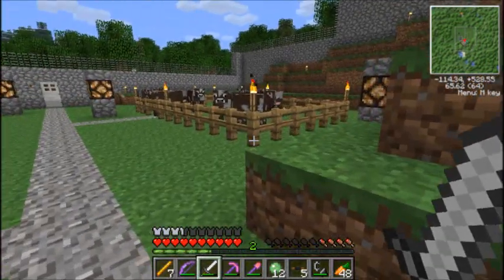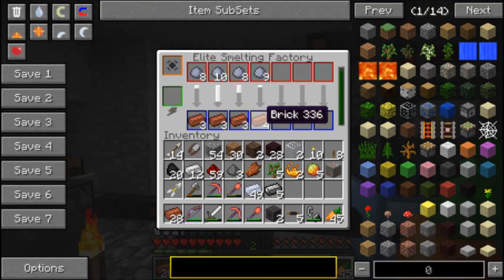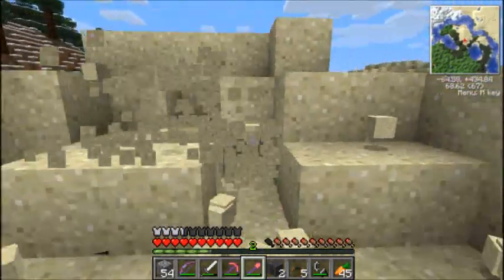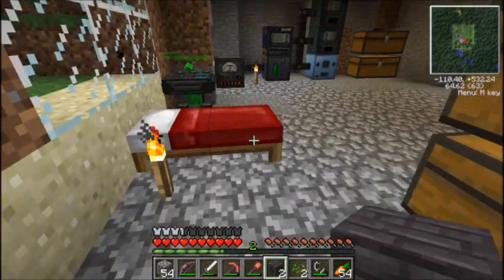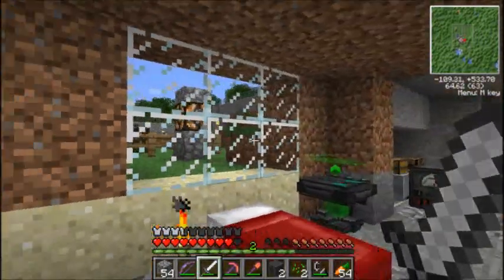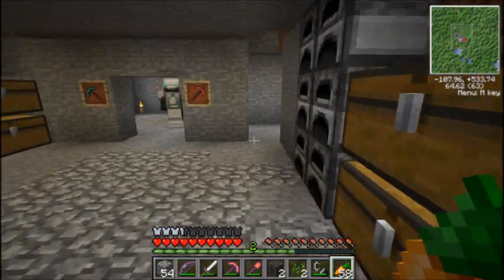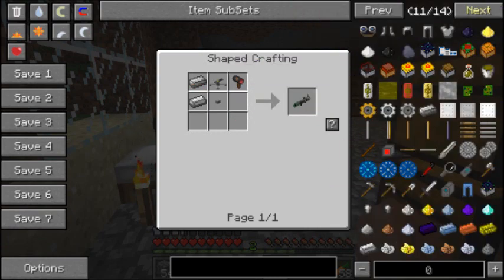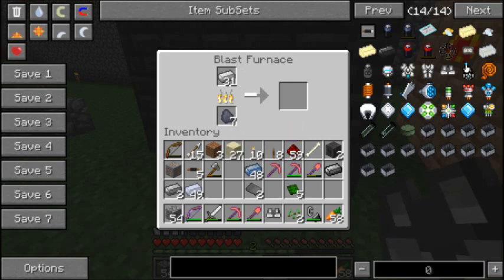Voltz Ep.9 Blast Furnace song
more voltz! remember comment for dota 2 key